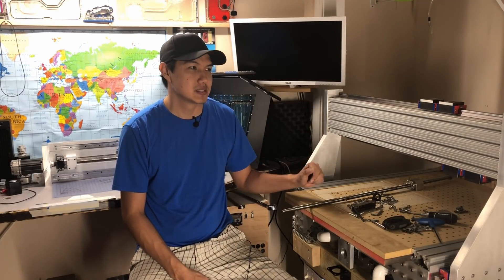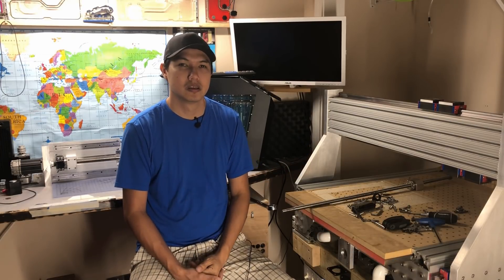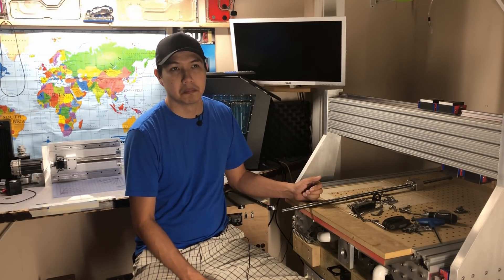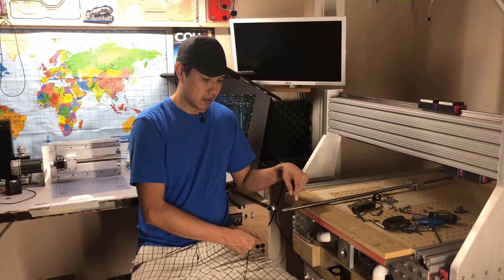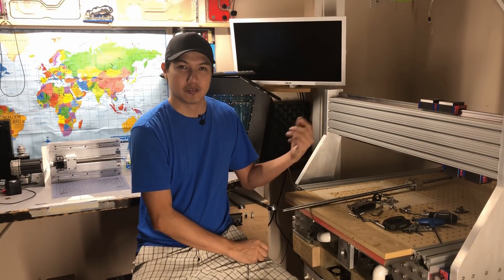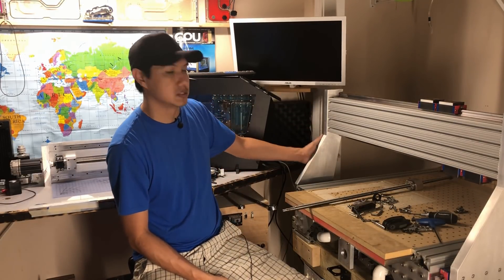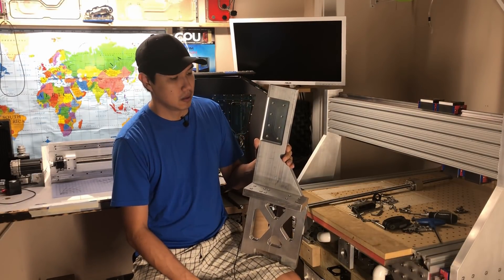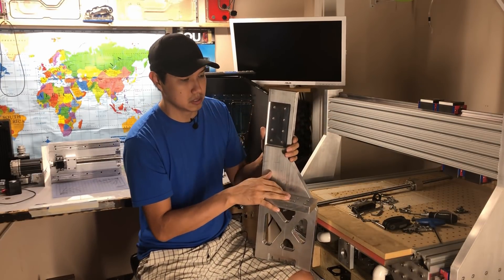Homemade DIY CNC - fixing some problems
I try to fix some issues I have with the CNC. One being the ballscrews have a little whiplash and can create vibrations that can reflect on the cutting finish
second change the gantry support arms to try to add a bit more rigidity
and third fill the extrusions with playsand to add some weight to the base